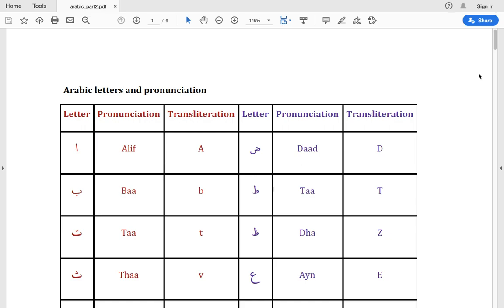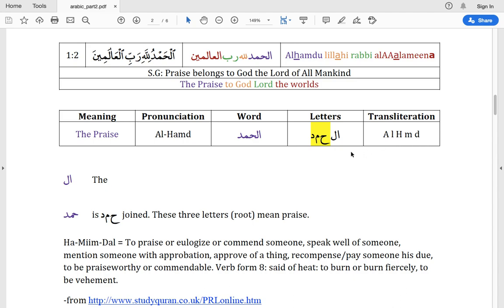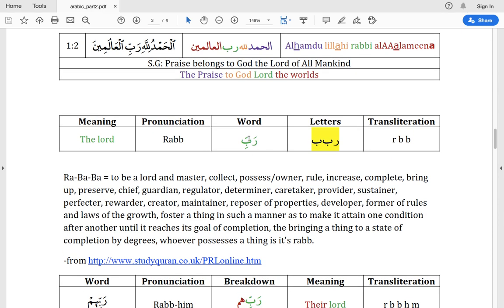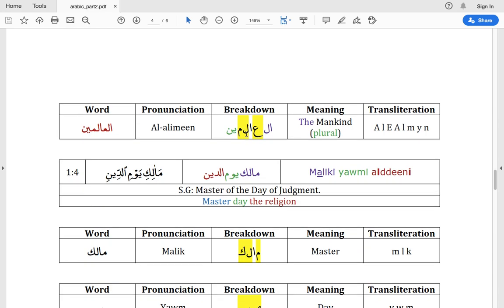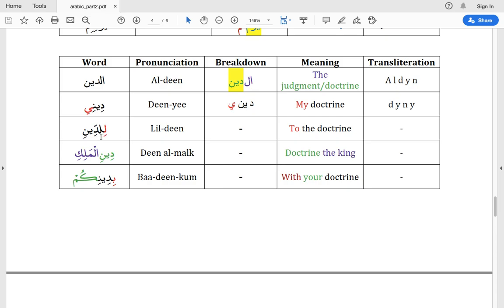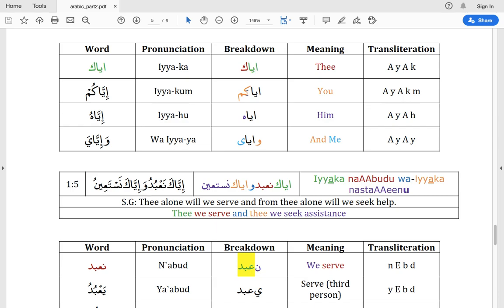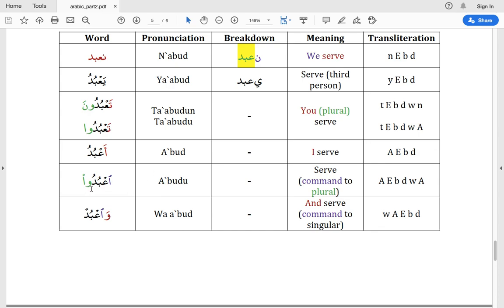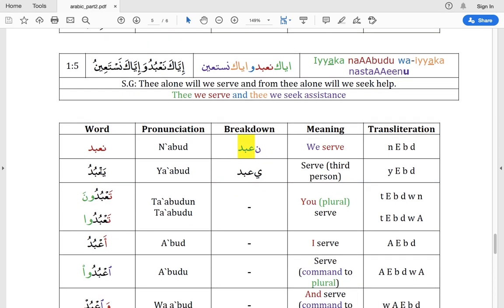Part 2 - Understanding Qur'an's Arabic : Roots, pronunciation of letters and word variation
We go over the concept of roots in the Arabic language. It is a powerful idea that aids in preserving the meanings of words in the Qur'an. We will continue to work on our pronunciation of Arabic alphabets and also look at variations of words to build our knowledge further.